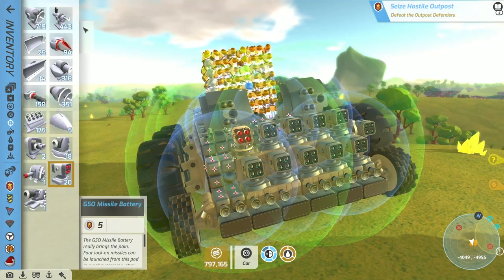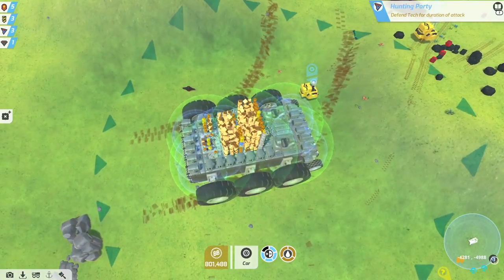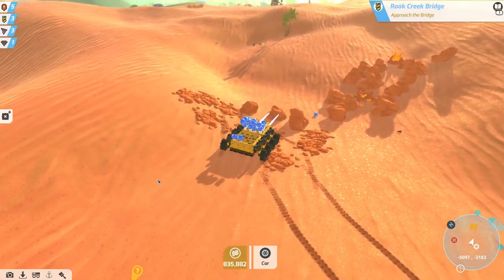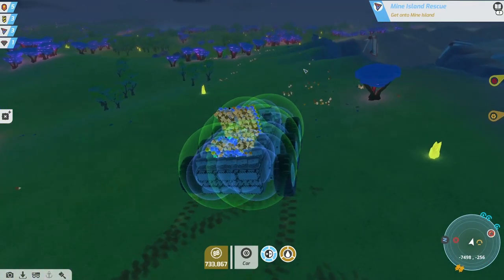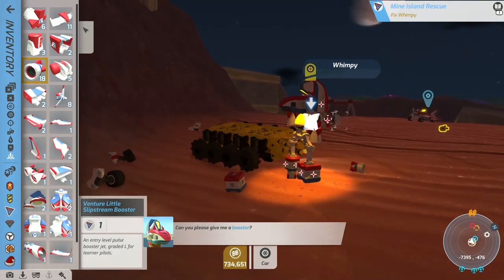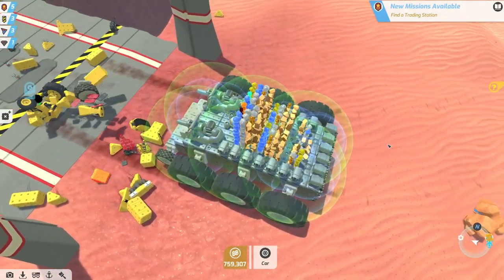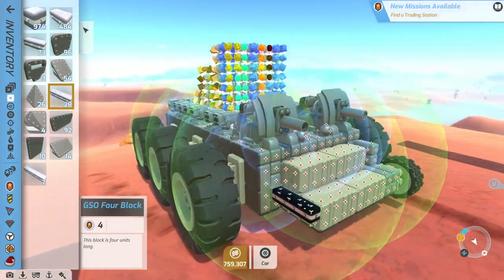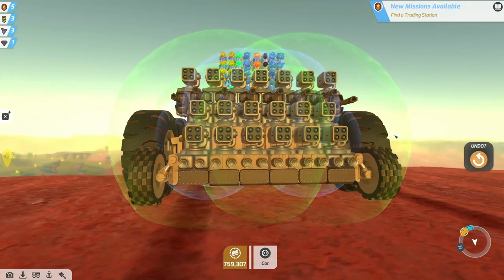UNLOCKING HAWKEYE & BATTLE ON THE BRIDGE!! | Terra Tech Gameplay/Let's Play S4E8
Time unlock another faction. Hawkeye! Also, there's a couple of missions that need to get done!

TERRATECH

TerraTech is an open-world, sandbox adventure game, where you design and build your own creations through a mix of crafting, combat and discovery. Design cars, tanks and planes from a huge library of blocks. Scavenge, craft and buy new parts in order to survive and become the ultimate planetary prospector.